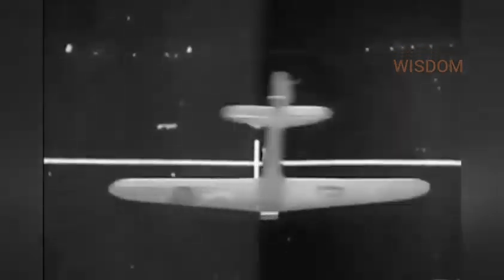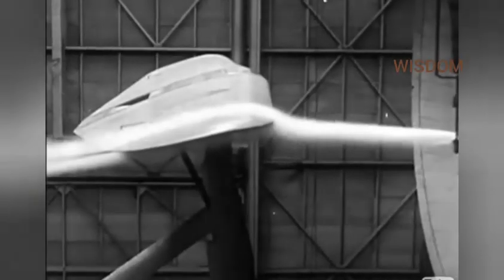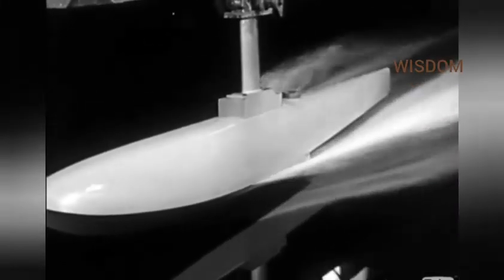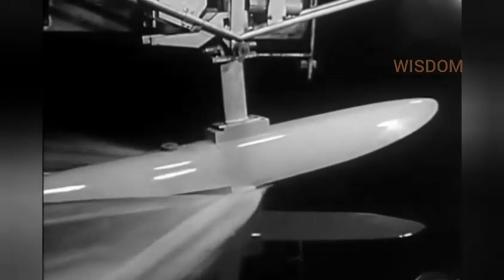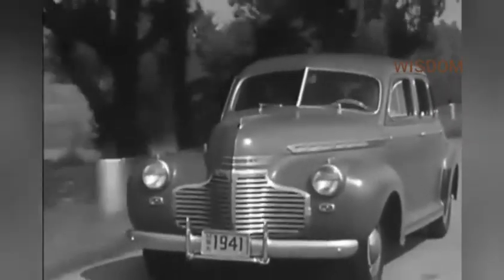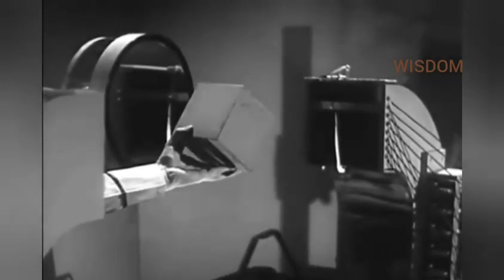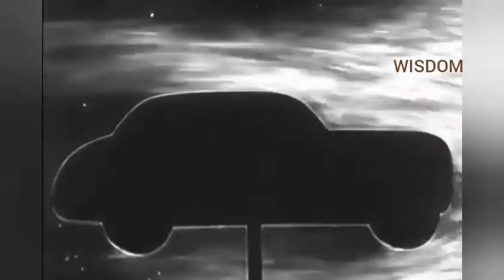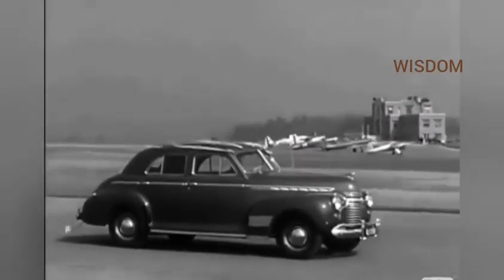Taking the air experiment (1941)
In 1941, the Air Corps began a military "experiment" to see if Negroes could be trained as combat pilots and support personnel. This experiment served to test out the findings of a 1925 War Department study that asserted that "the Negro is fundamentally inferior" to whites. The study further claimed that Negroes lacked the intelligence, courage, and physical ability to operate complicated military equipment, such as combat aircraft.

The first to be trained as participants in this experiment were the Mechanics who began their training in March 1941 at Chanute Field, near Rantoul, Illinois.

On July 19, 1941, twelve aviation cadets and one student officer, Captain Benjamin O. Davis, Jr., reported to Tuskegee Institute (Tuskegee University) to begin primary flight training as the first Negro pilot candidates in the United States Army.  By November, four cadets and the student officer had demonstrated the necessary skills, completed the rigors of training, and were transferred to Tuskegee Army Air Field for basic and advanced training courses.

On March 7, 1942, the first class of cadets graduated from Tuskegee Army Air Field to become the nation's first African American military pilots. Benjamin O. Davis, Jr. retained his rank as Captain, and four others graduated with the rank of 2nd Lieutenant.

The significance of this event should not be minimized after years of struggle by African-Americans for opportunities to serve in non-subservient roles in the U.S. military.  As the pilot training program expanded it would eventually include participants from 29 states, foreign countries, 7 historically black colleges, and the Coffey School of Aeronautics. The majority of those accepted into the program had completed the Civilian Pilot Training Program authorized by the U.S. Congress in 1938, administered through the Civil Aeronautics Administration.

After the bombing of Pearl Harbor, HI in December 1941, the United States entered World War II.  At that time no plans were made or thought given to using the Negro pilots in combat. At the insistence of First Lady Eleanor Roosevelt, the War Department gave them an assignment in North Africa, where they would have no contact with soldiers of the Axis Powers.  Because they had no contact with the enemy, the War Department concluded that they were ineffective and decided to return the Negro units to America.

After testimony before Congress by Benjamin O. Davis, Jr., they were given an opportunity to provide escort cover for white bomber crews to and from their targets. They performed exceedingly well, to the point that they began to be requested as bomber escorts by white bomber pilots. Of the more than 400 pilots who saw combat, 66 of their number died during combat and 33 were taken as prisoners of war.

Other Tuskegee trained pilots fought another war, not in a foreign land, but on US soil. These were part of the 477th Bombardment Group who, in 1945, successfully staged a non-violent sit-in to integrate the "White Only" officers' club at Freemen Field, Indiana. In the process they overturned an illegal Base Order designed to keep the "status quo" of segregation although military regulations prohibited this practice. Through it all, they proudly served their country, both on American and foreign soil, not as Negroes, but as American citizens.

Some of the challenges they faced included:  the program being located in the racially segregated South; the prevalence of Jim Crow laws designed to keep them "in their place"; the intense opposition from the majority white citizens of the City of Tuskegee; threats of arrest for venturing to walk down the city streets of Tuskegee; racially biased Air Corps personnel who reflected the same racial attitudes as the local white community; the ease of which a cadet could be "washed" out of the program by a supposed infraction, whether real or imaginary; the pressure to perform well, oftentimes, with used or dilapidated aircraft; the concern of whether the Air Corps was really committed to providing training equal to those of their white counterparts; whether their credentials would be recognized throughout the military community; and, whether America would recognize their sacrifices and performance and embrace them as full citizens entitled to equal and civil rights under the U.S. Constitution.